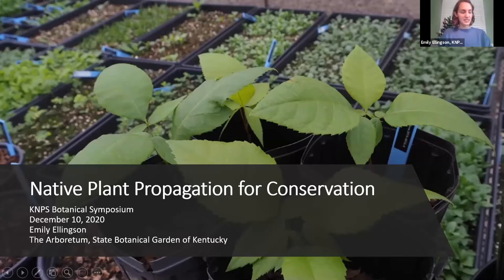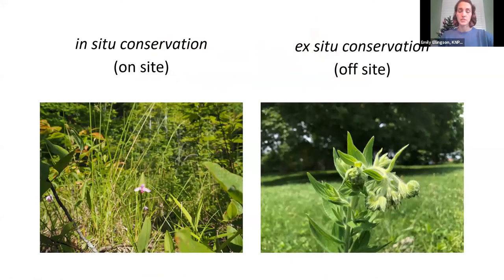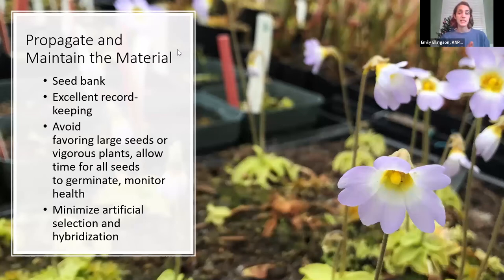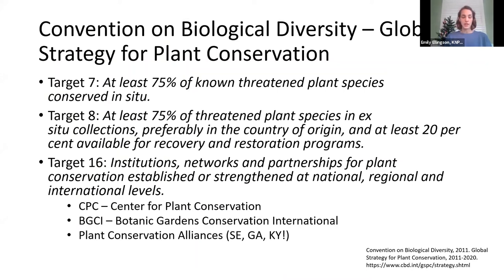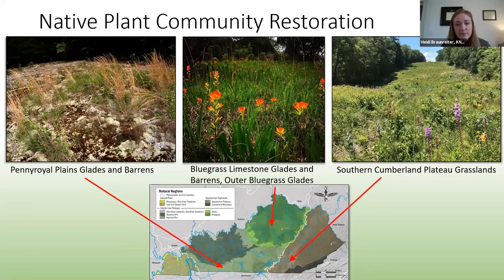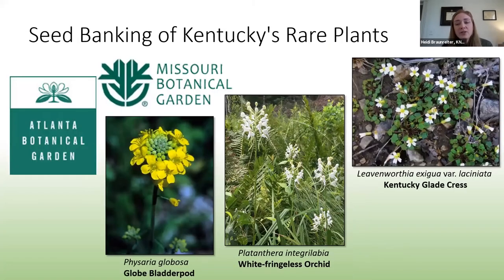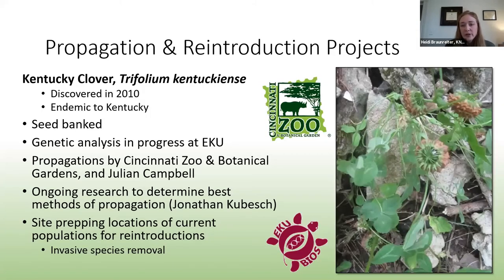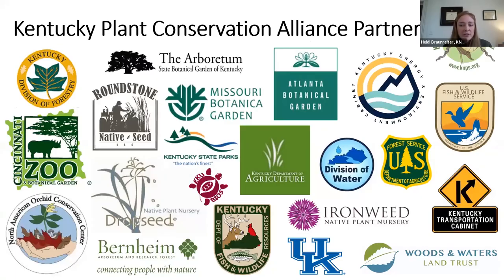Native Plant Propagation Projects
The Kentucky Botanical Symposium 2020
Presenters: Emily Ellingson & Heidi Braunreiter
Emily is the Curator and Native Plants Collection Manager at The Arboretum: State Botanical Garden. Heidi is a Botanist with the Plant Conservation Section of the Office of Kentucky State Nature Preserves.